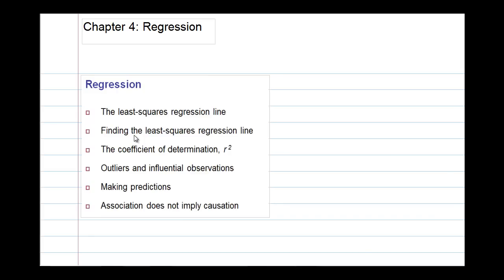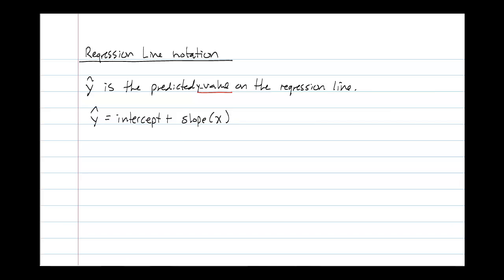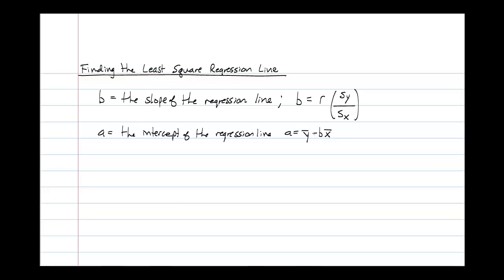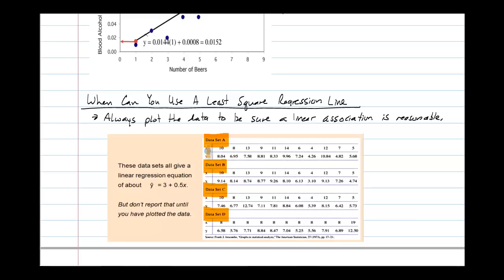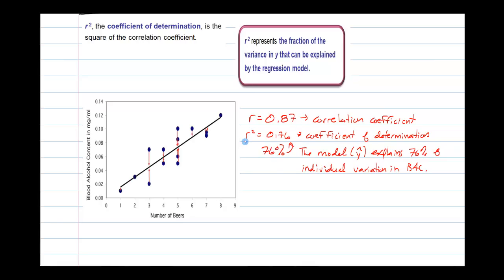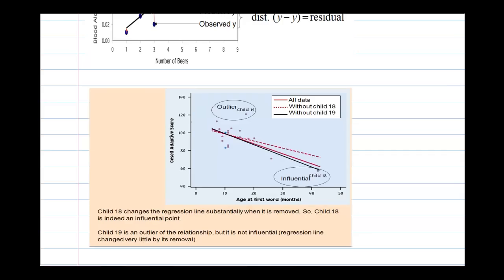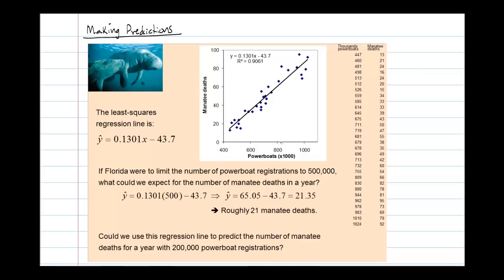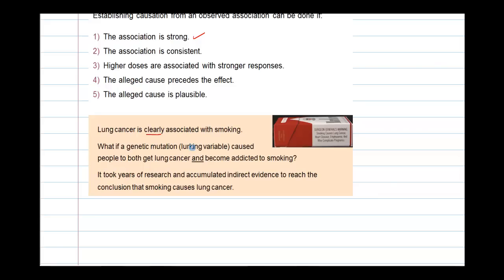Chapter 4 - Regression